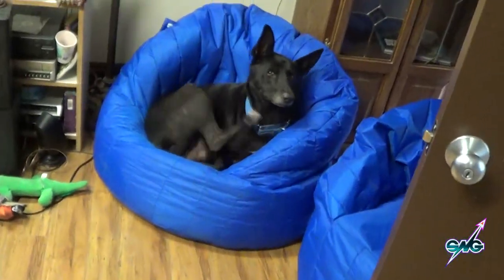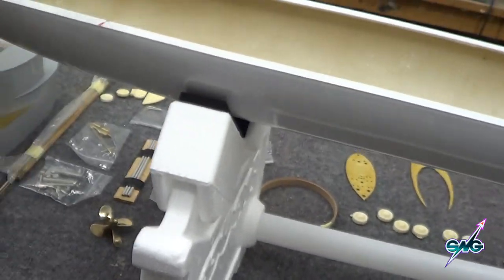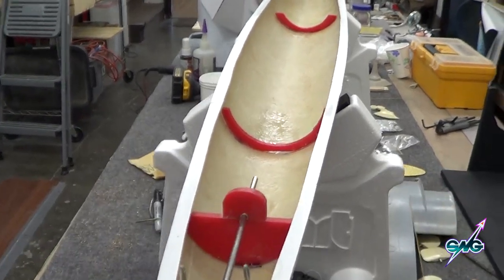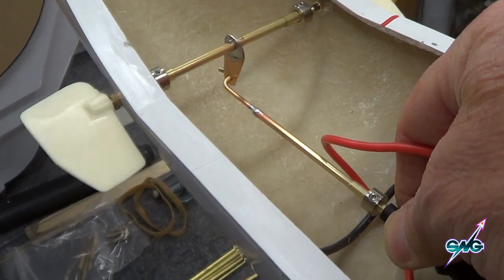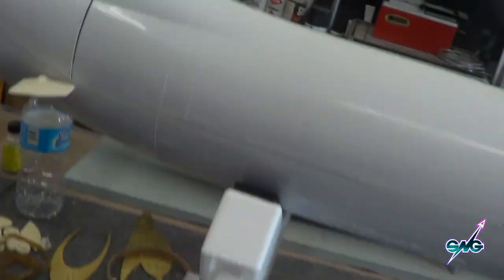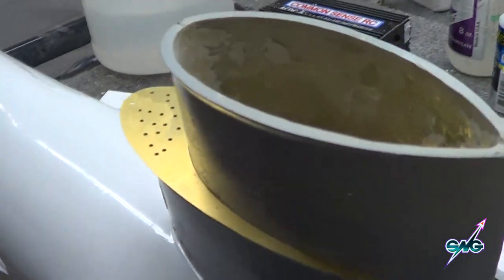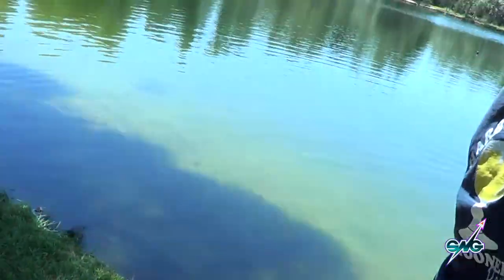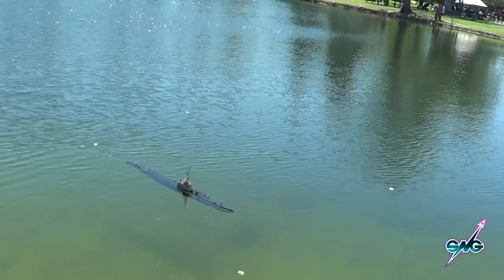How to Build a WWI Submarine - SNG Experience 101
We continue on in this blow by blow build of this OTW Designs WW1 R-class radio controlled submarine.